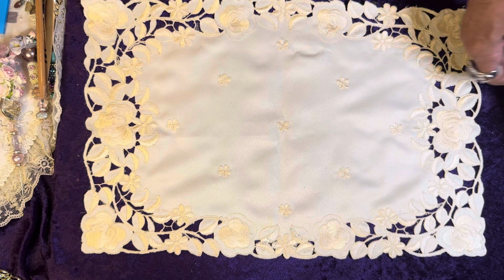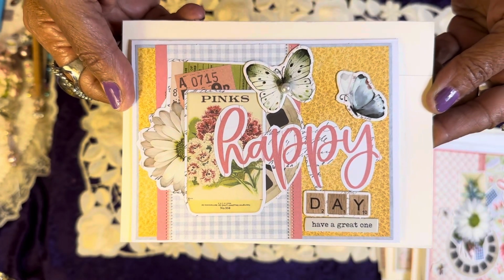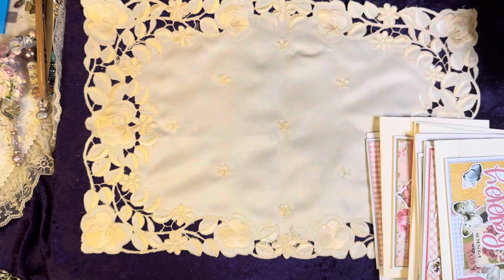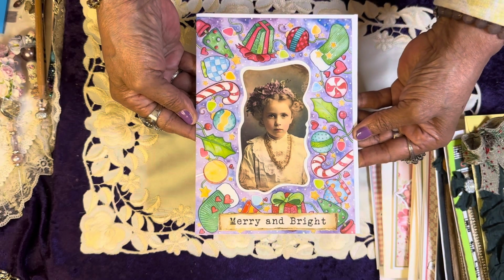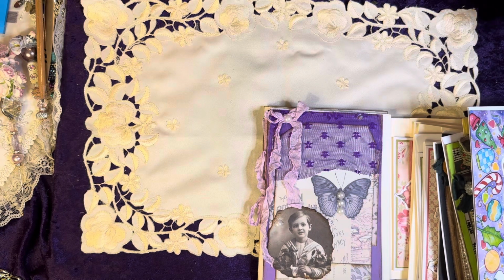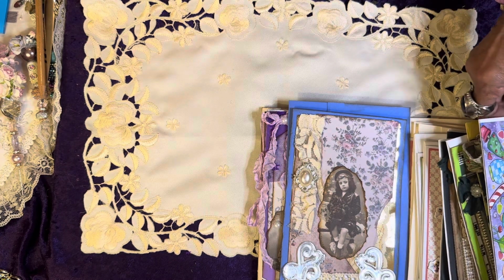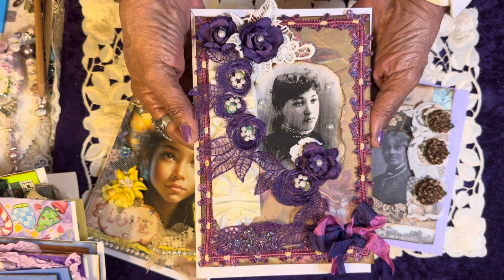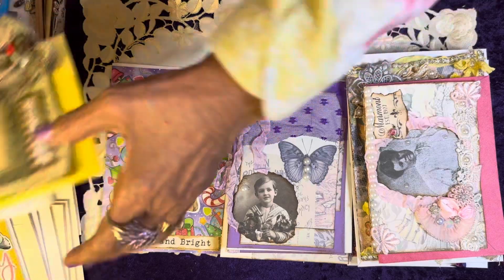See Tanya opening My Entry 21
Cards for Kindness